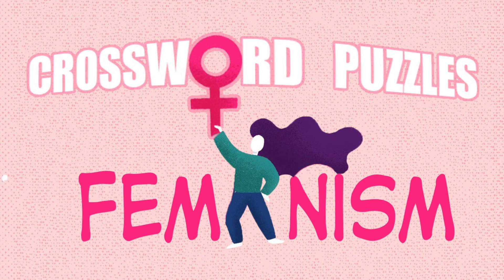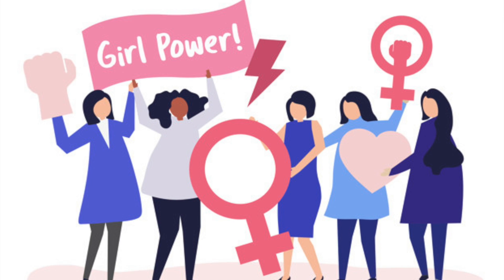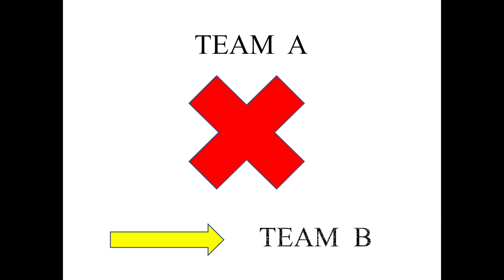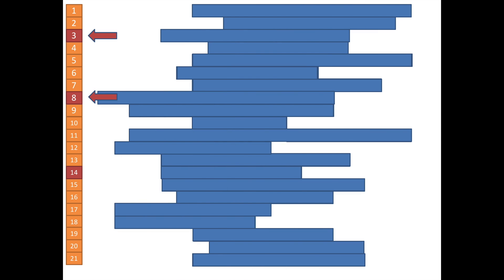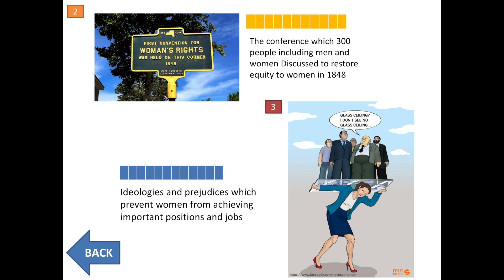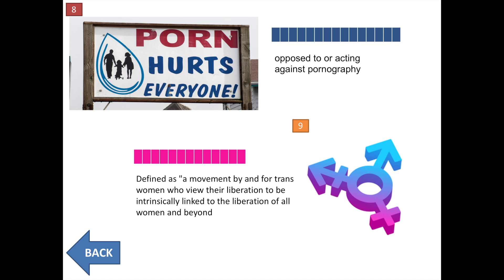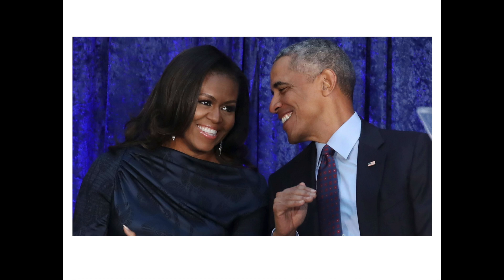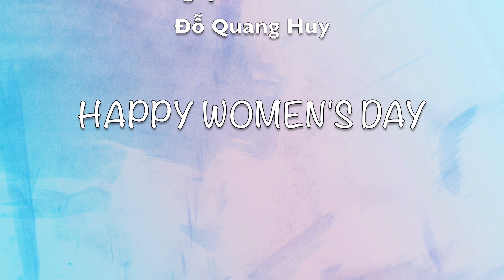Crossword Puzzles Feminism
This video is about Feminism